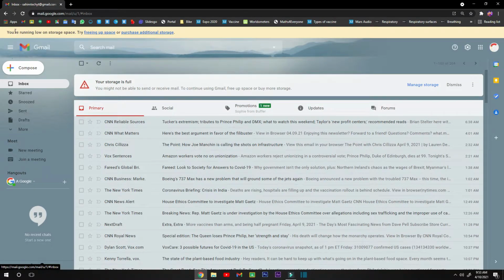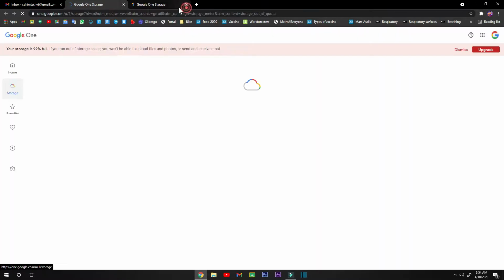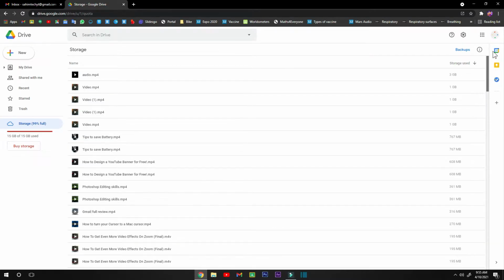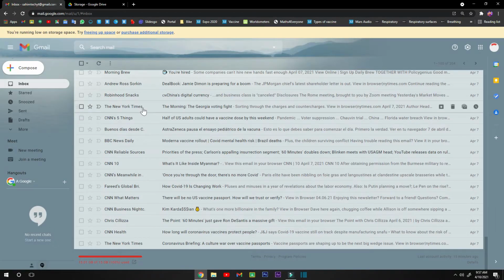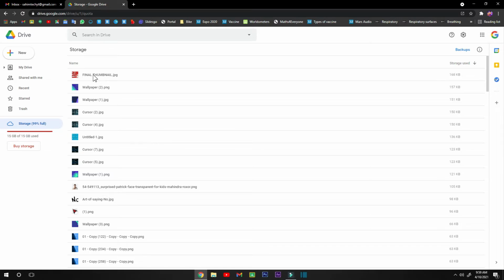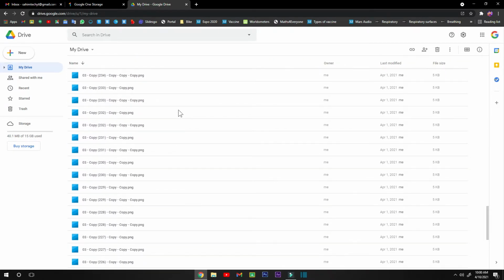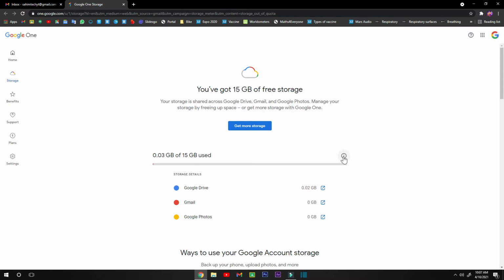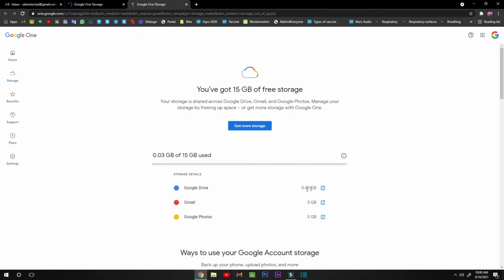How to Free up Google Account Storage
So, Your scrolling through your email when you see a weird notification Pop Up! Your Storage is full! You wont be able to upload files to Google Drive and send or receive emails as well! Gosh! Is my storage full already! Now how will I Receive important emails and upload files to share them by Google Drive!!! Hang On! Today I'm here to share with you a method to free up some space smartly!
📝Any Queries or Suggestions? Fill out his form!:
Music Visualizer Credits:
┌┴─┴─┐-┘─┘    Peace Out
(SahimTech)